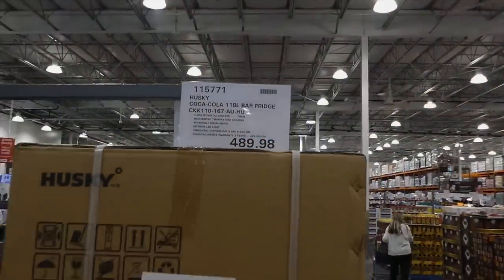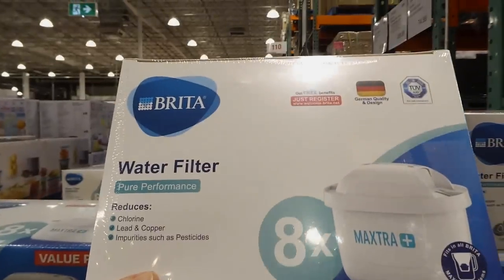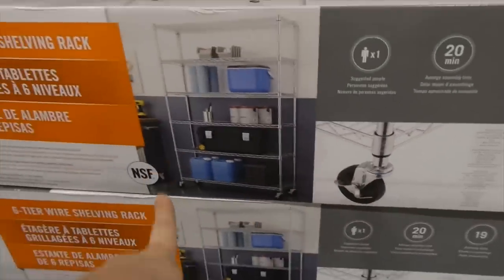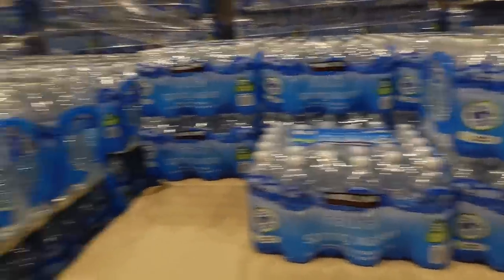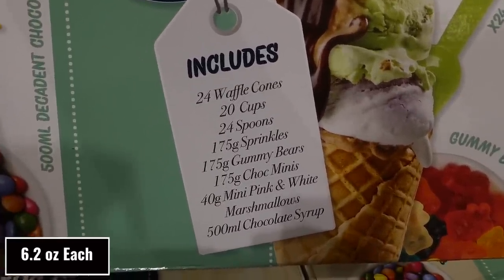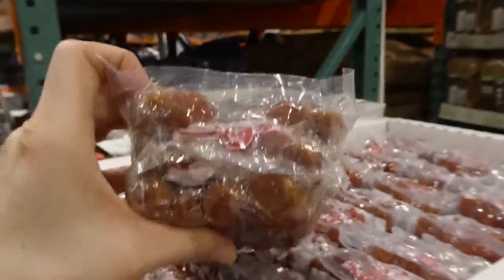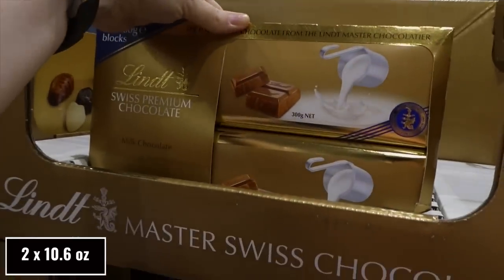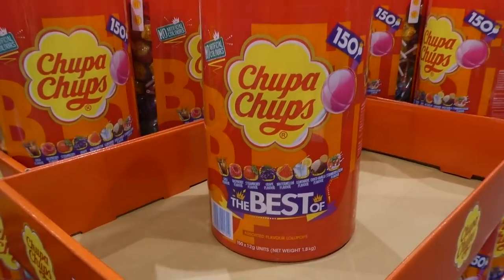November 2021 In-Store Sales and Specials, NEW @ Costco!!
Hey Everyone! During my recent trip to Costco, I found some great new in-store sales and specials! So come and join me!